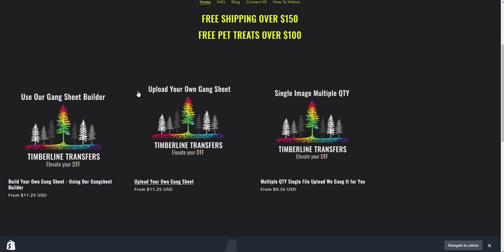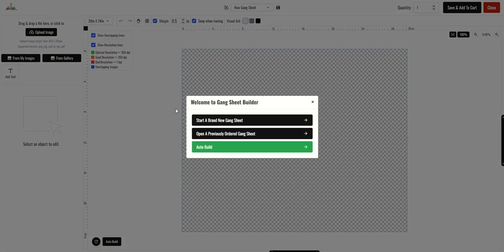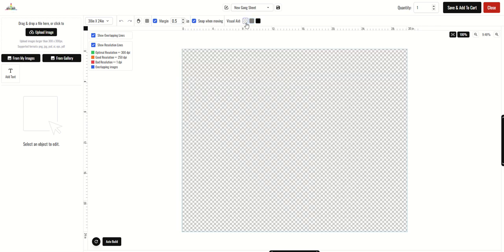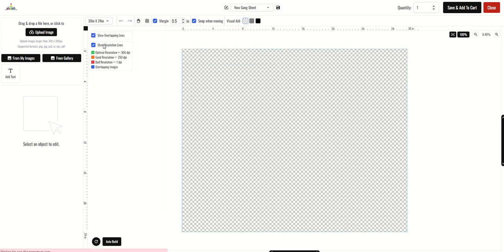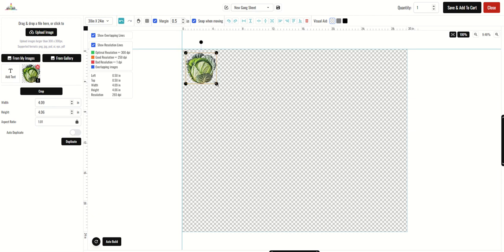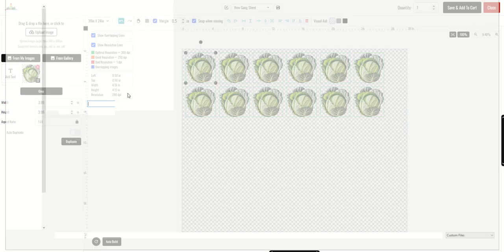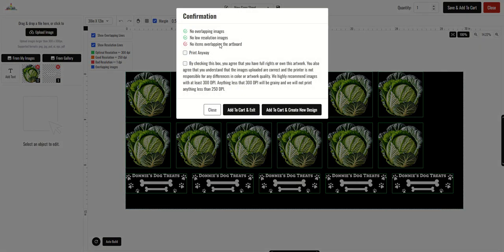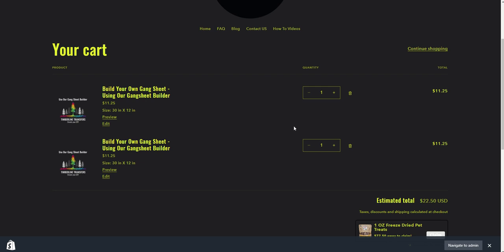How to use our gang sheet builder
A detailed video on the basics of our gang sheet builder.  We go through the process of opening the builder, features, and placing art into the builder.